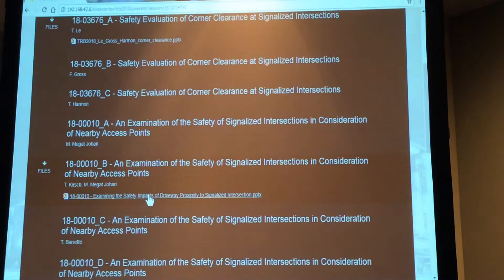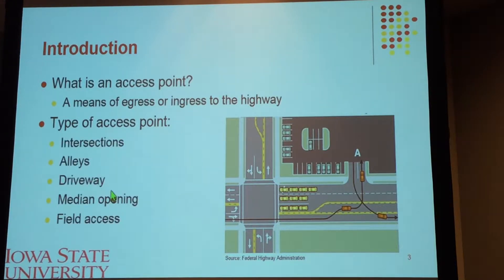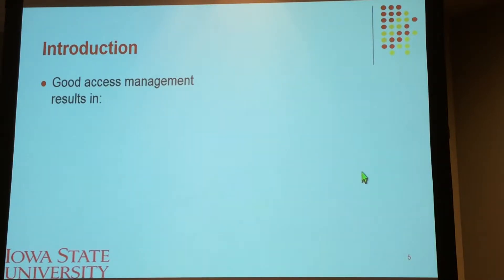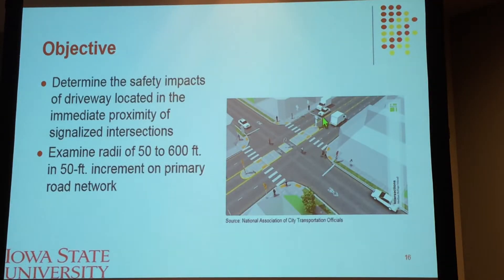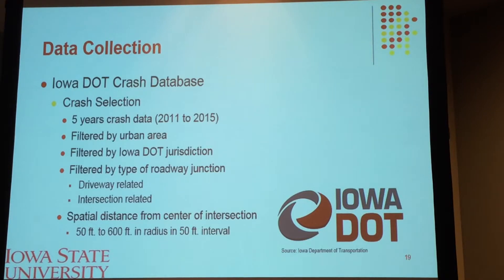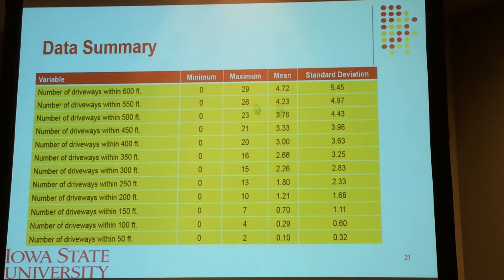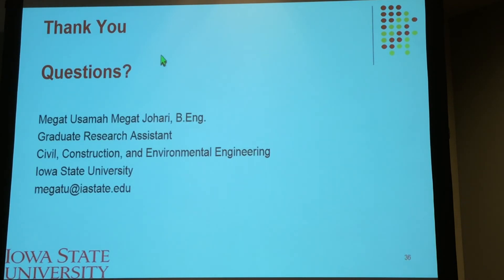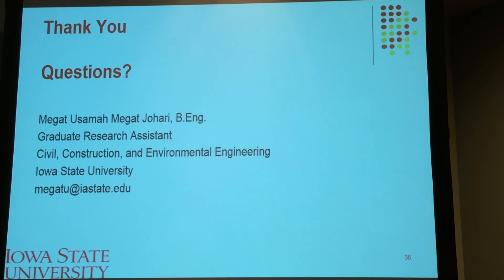TRB 2018 Examining the Safety Impacts of Driveway Proximity to Signalized Intersection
Megan Usama Megat Johari discussed how access management can make intersections safer.

Paper 18-00010 from the 2018 TRB Annual Meeting